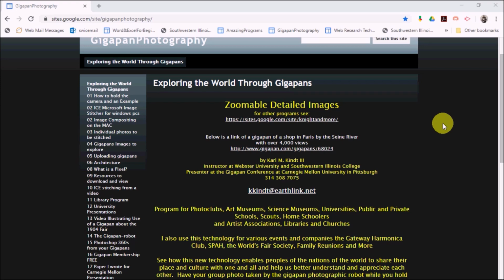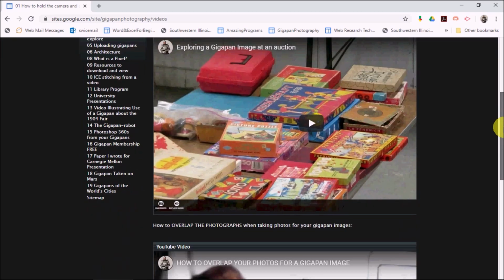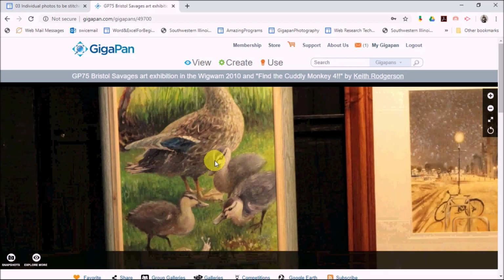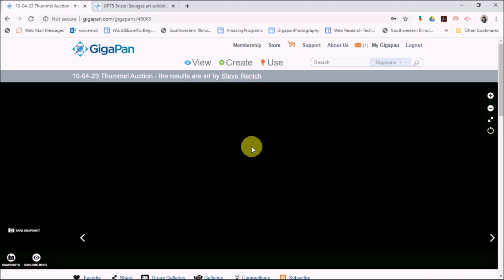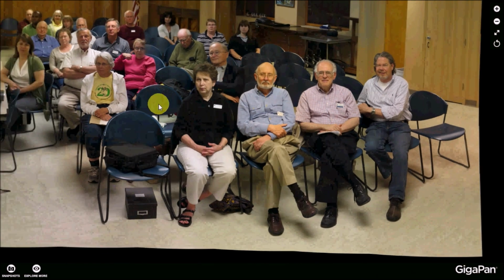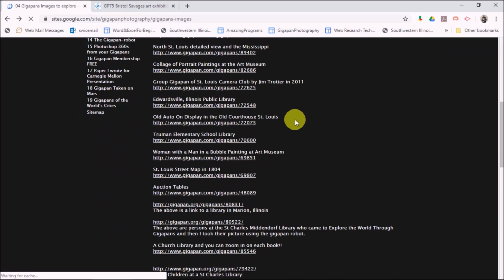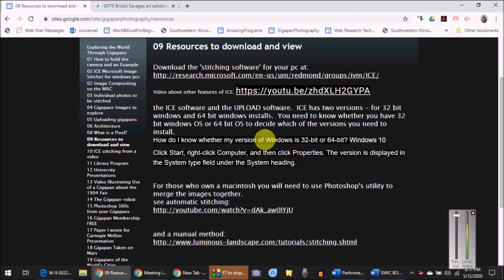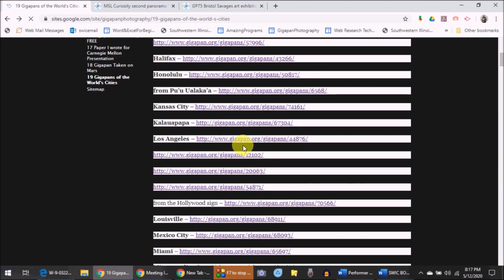gigapanworkshop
by Karl Kindt